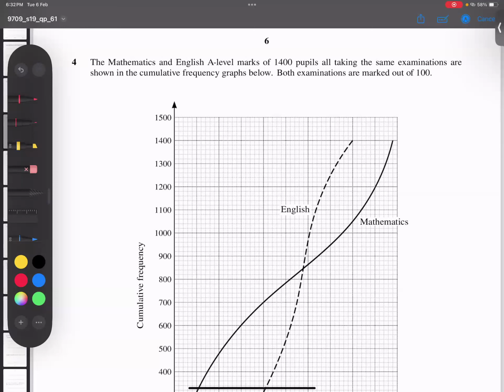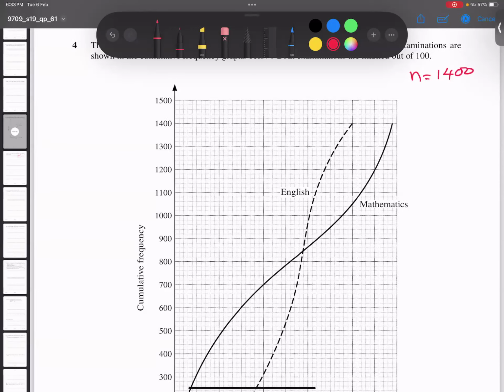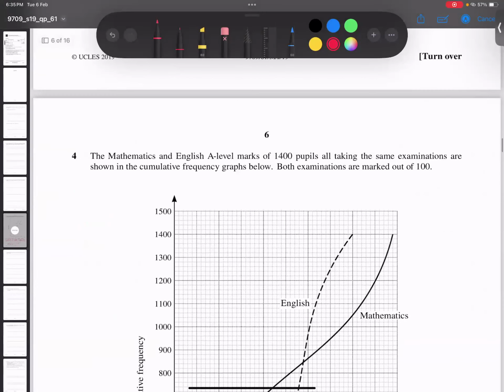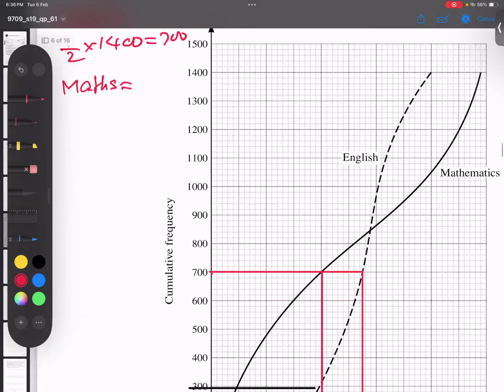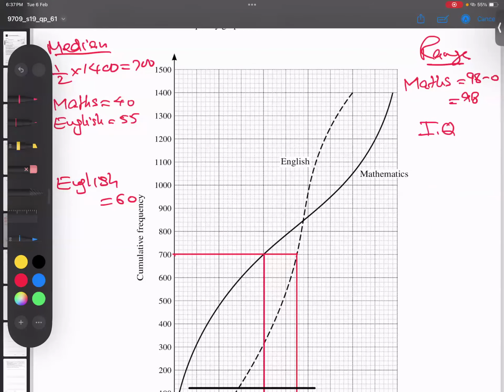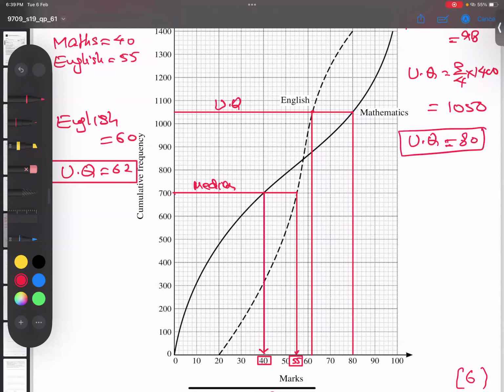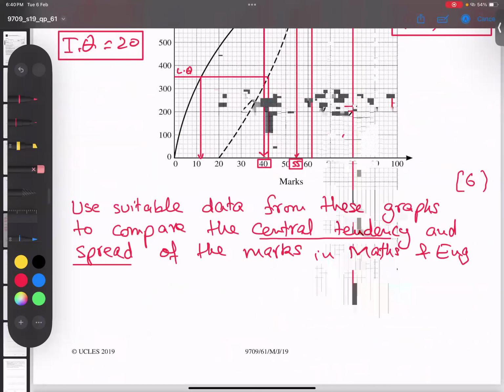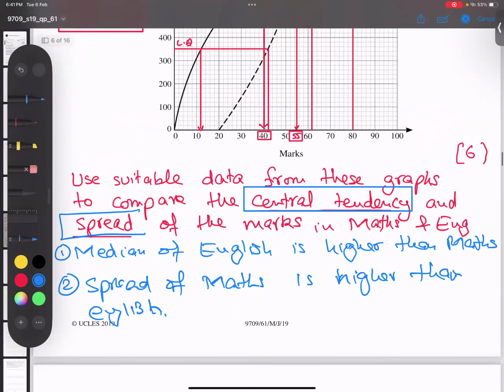Jun 2019 Var 61 Q No 4 Topic A2 Level Cummulative Frequency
9709_s19_qp_61